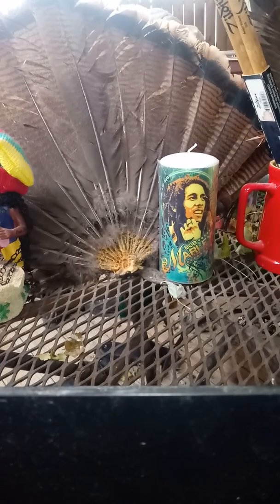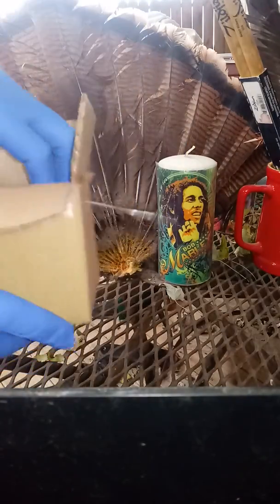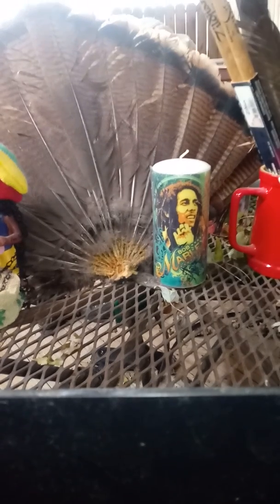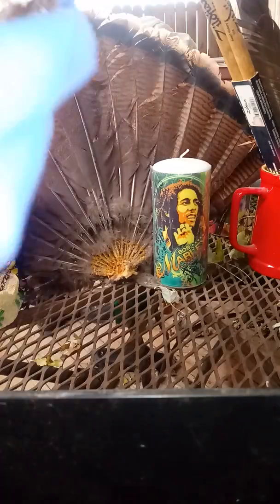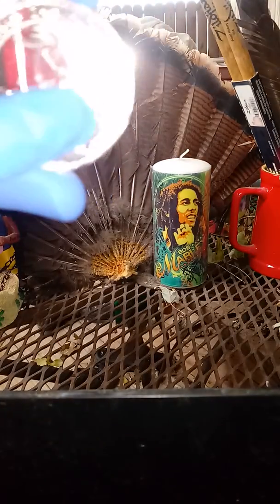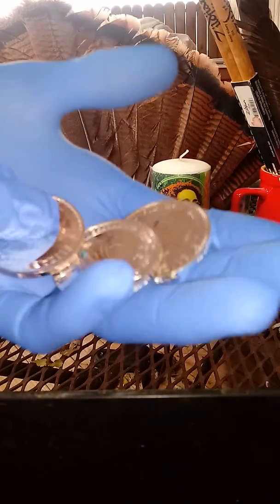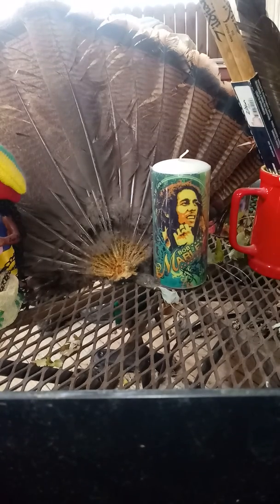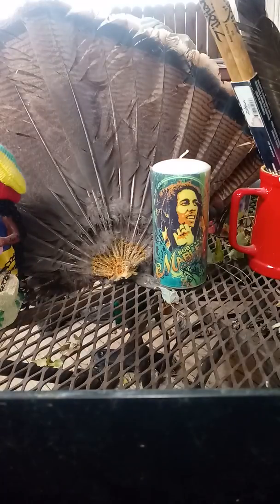Unboxing .9999 2020 silver coins & .999 British silver 5 OZ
Unboxing to 30th anniversary .9999 silver kookaburra and three British Britannia coins hope you guys enjoy my next video will have a super limited Vintage High value one ounce round I'll give you a hint you could buy 6 oz 2 for the price of this newly minted coin!!